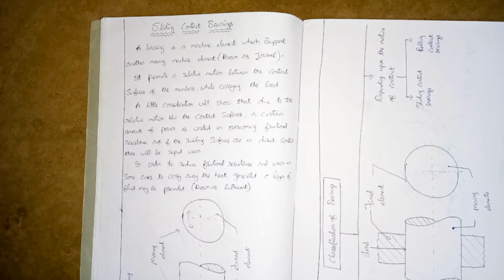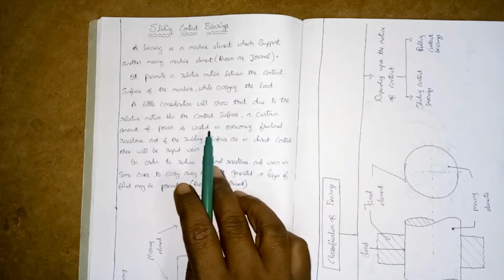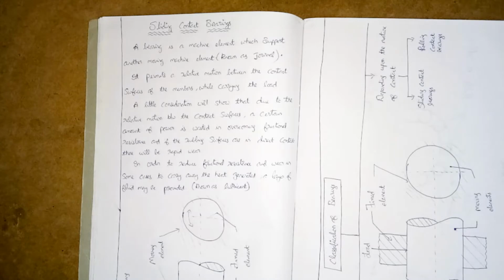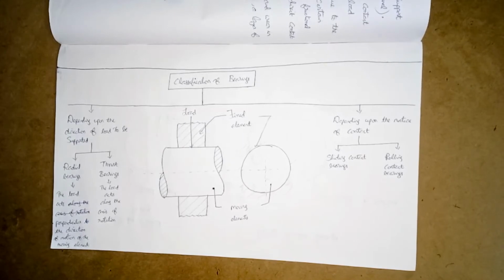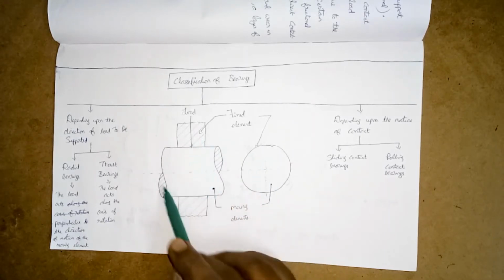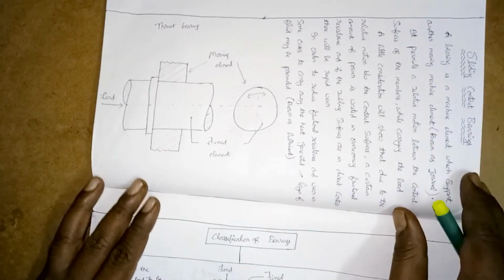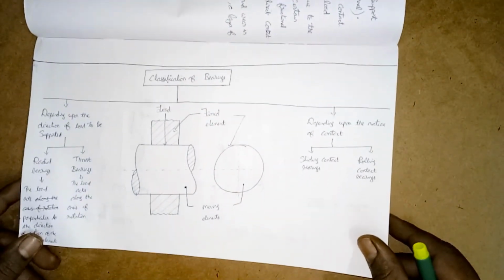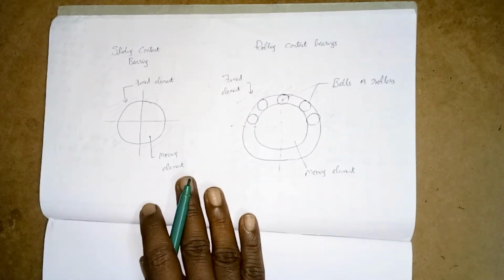SlidingContactBearing MECHANICALENGINEERING BTECH JNTUH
In this video we have discussed about Sliding Contact Bearing.